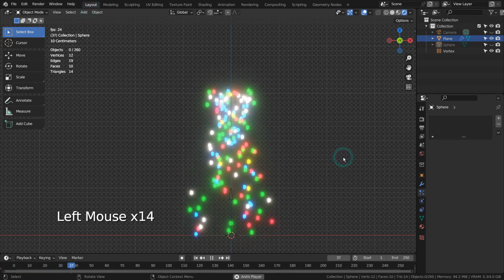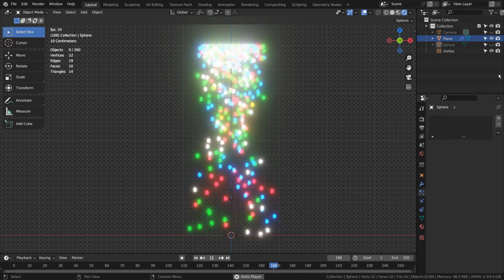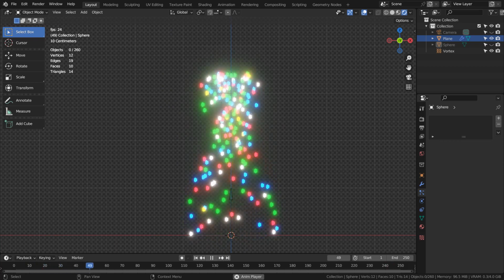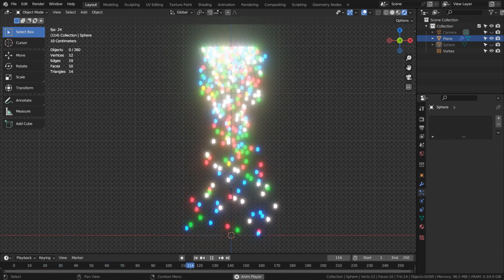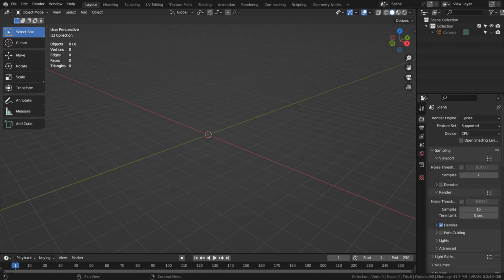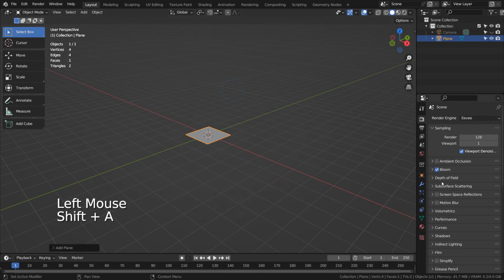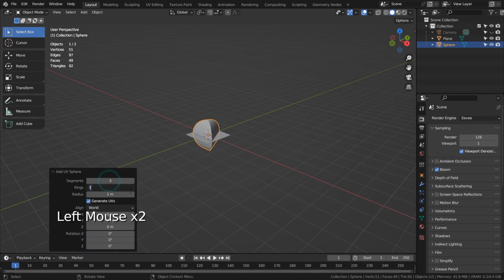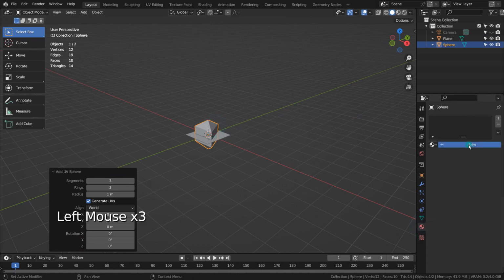Blender Tutorial - Spinning particles animation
0:20 Eevee with Bloom turned on
0:28 Sphere as a particle object
0:37 Emission shader
0:52 Adding particles
1:23 Gravity off
1:48 Vortex force field
3:11 Random colors